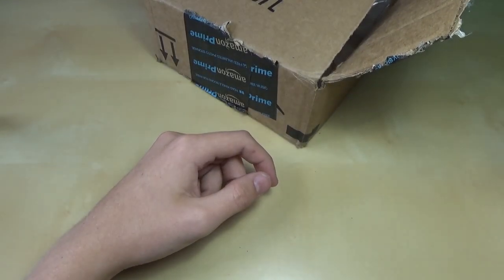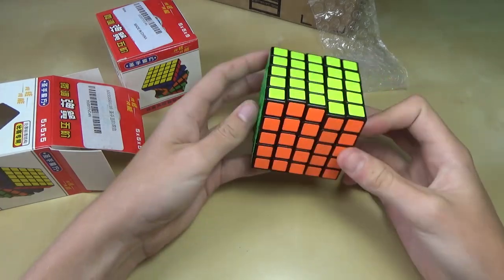Big Modding Unboxing from Amazon!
I unbox a bunch of cheap Rubik's cubes that I'm going to be using for future mods!